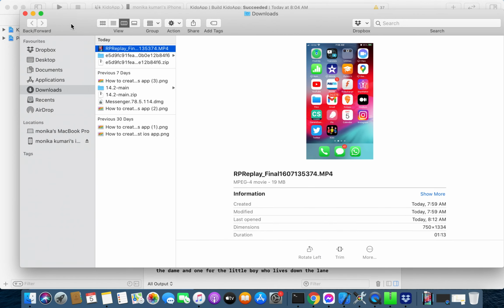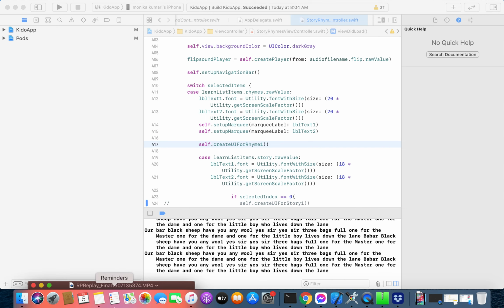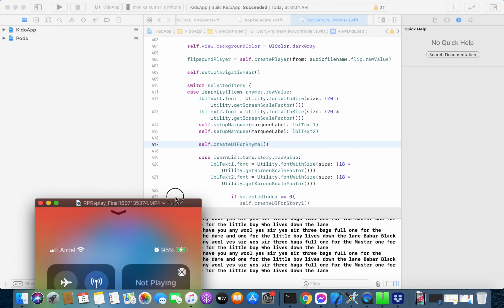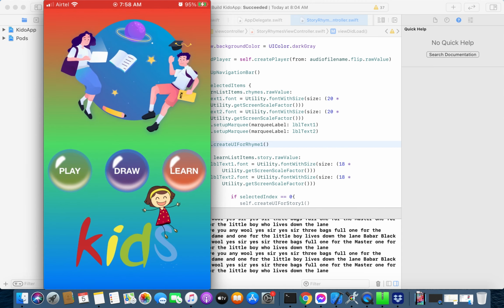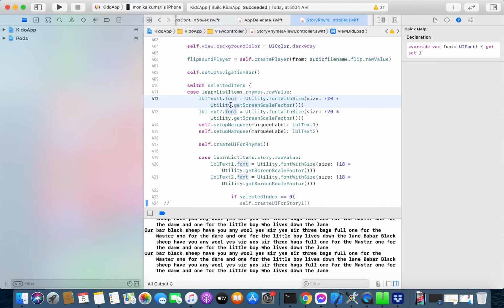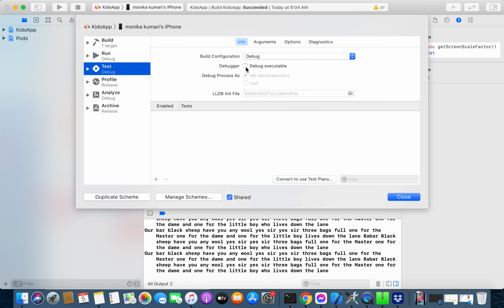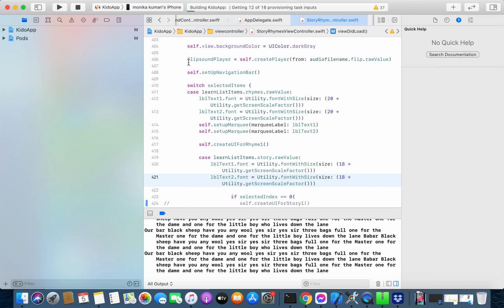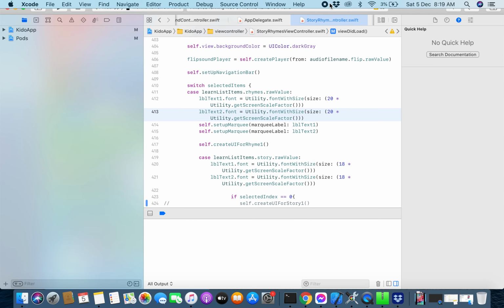codeindia bugFixes-Splash taking more than a minute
Major bug fixes iOS
 I faced a very strange issue in Xcode . When I launched my app , launch screen got stuck for more than a minute.It was so frustrating and it happened every time the app  run on device.
I was able to fix this issue ,hence I decided to share the fix with you so that the issue may not bother you .